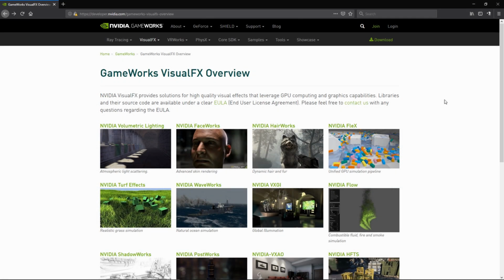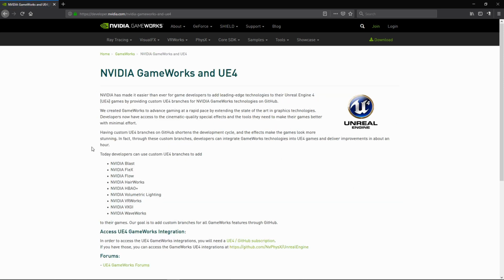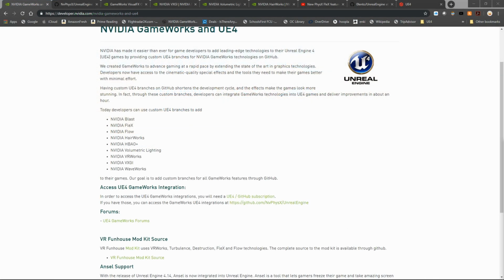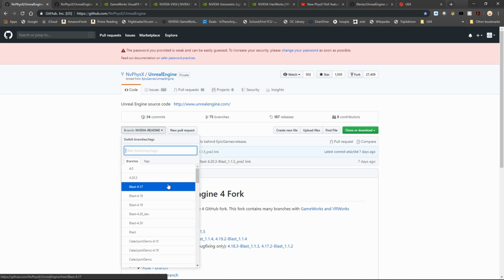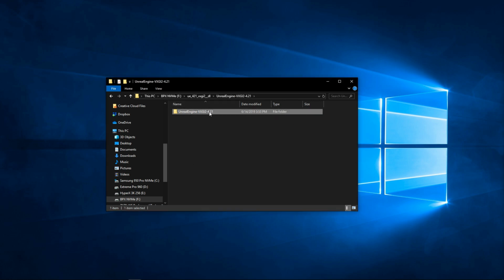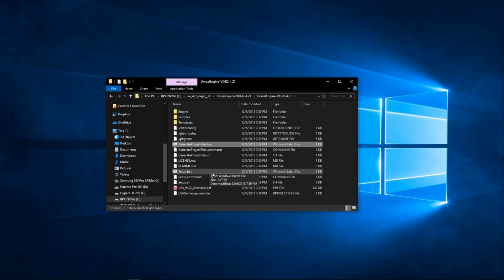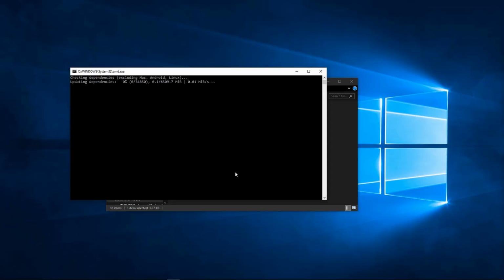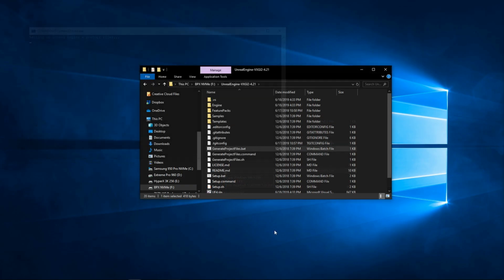Compile Unreal Engine from Source Code - Part 2: Nvidia Gameworks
Links below this description!
This video is part of a "branching" series covering the process of signing up, finding, and building Unreal Engine 4 from original source code with different technologies built-in.

This particular video focuses on getting access to the official Nvidia Gameworks branches for Unreal Engine 4.

Link to Nvidia's Unreal Engine Branches - with Gameworks options:
(remember...you need your Github and Epic Games accounts linked...see video #1 in this series!)

Branching "Part 2's" (choose which you want!)...